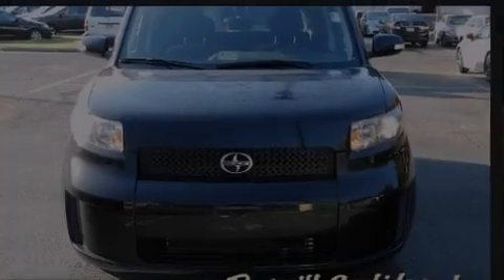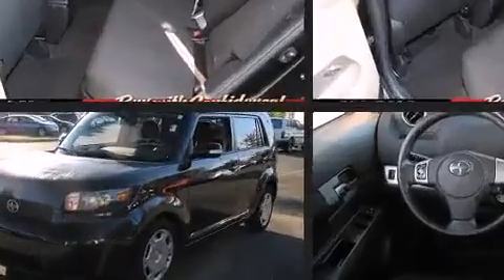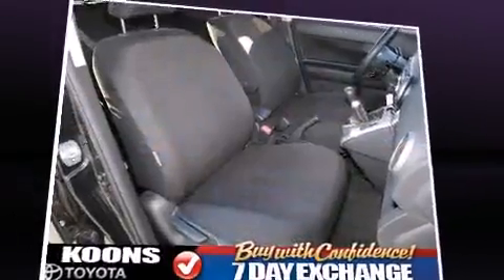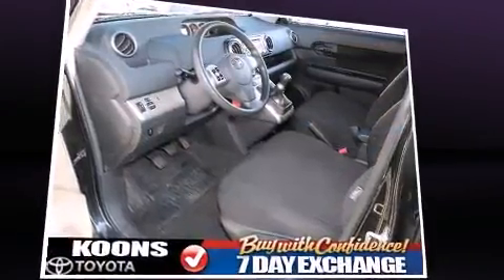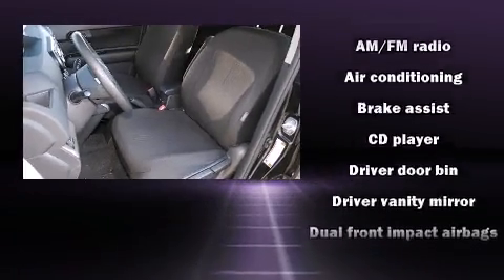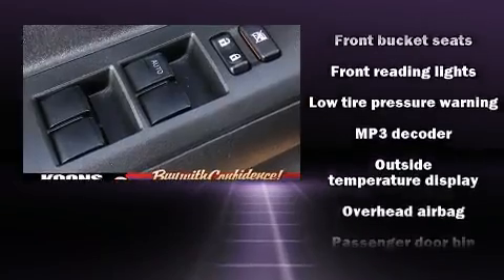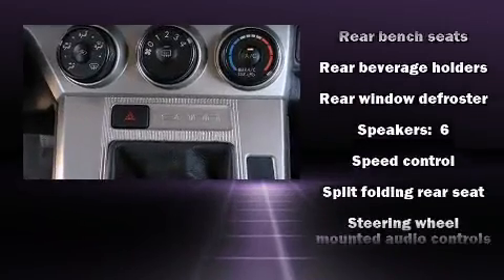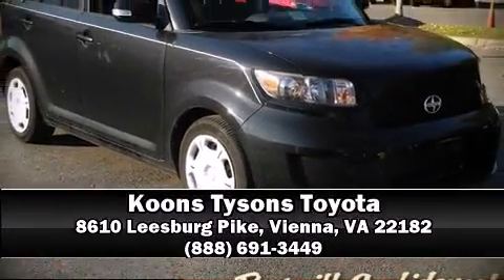2008 Scion xB in Vienna, VA 22182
Introducing the 2008 Scion xB. This 4 door, 5 passenger wagon just recently passed the 50,000 mile mark! Smooth gearshifts are achieved thanks to the 2.4 liter 4 cylinder engine, and for added security, dynamic Stability Control supplements the drivetrain. All of the following features are included: a tachometer, front bucket seats, power windows, remote keyless entry, cruise control, rear wipers, and 1-touch window functionality. Storage solutions are integrated throughout the interior, demonstrating thoughtful attention to detail. Premium sound drives 6 speakers, providing you and your passengers a sensational audio experience. Safety equipment has been integrated throughout, including: head curtain airbags, front SIDE impact airbags, traction control, brake assist, and 4 wheel disc brakes with ABS. This vehicle has achieved Certified Pre-Owned status, by passing a comprehensive certification process. We know that you have high expectations, and we enjoy the challenge of meeting and exceeding them! Please don't hesitate to give us a call.